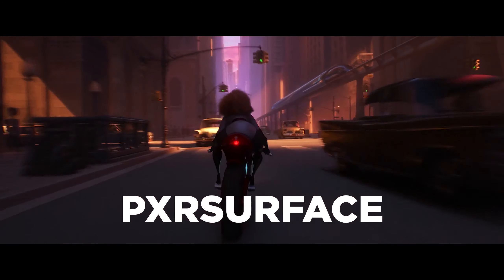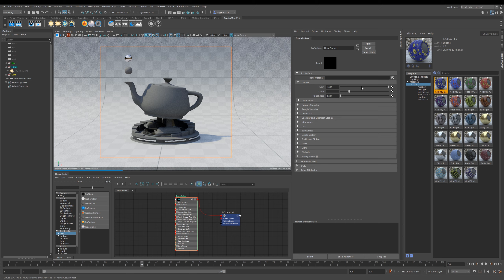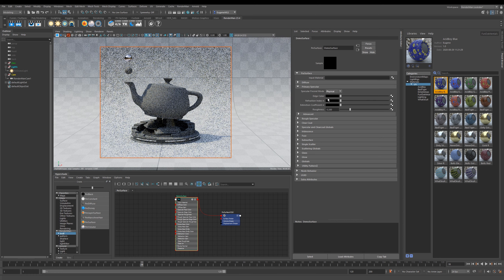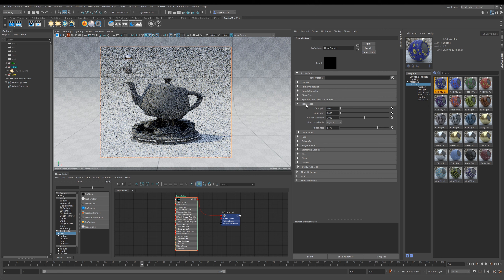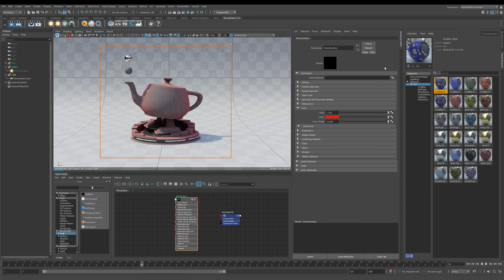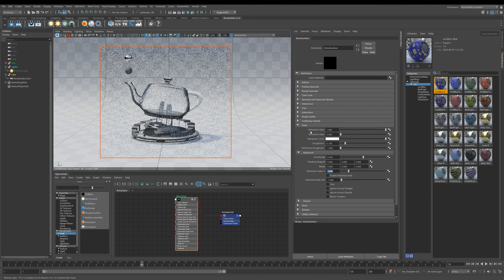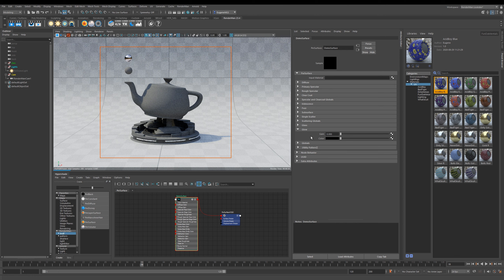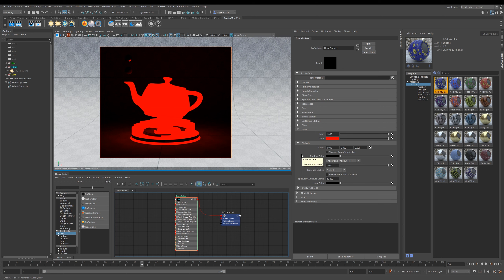RenderMan Fundamentals - PxrSurface - Overview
This lesson will give you a fundamental overview of the amazing Uber shader that ships with RenderMan, PxrSurface